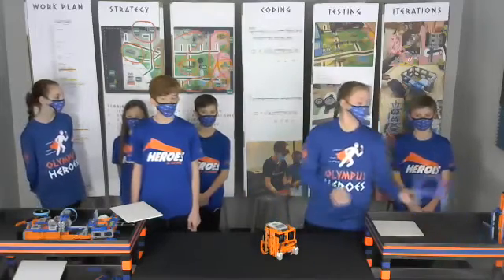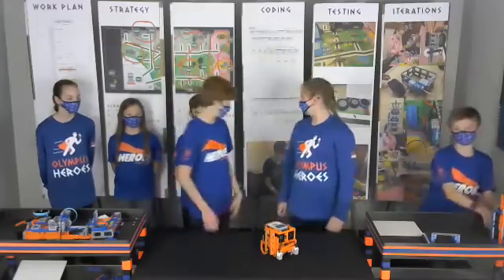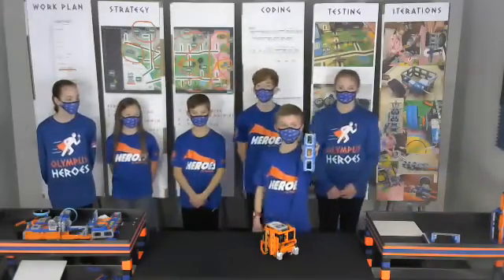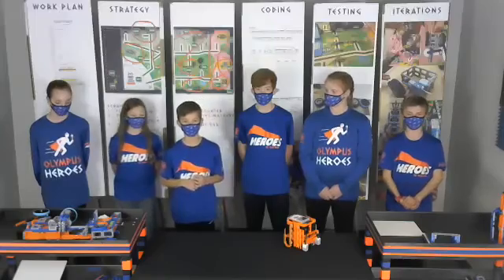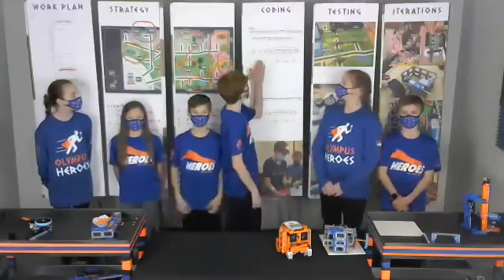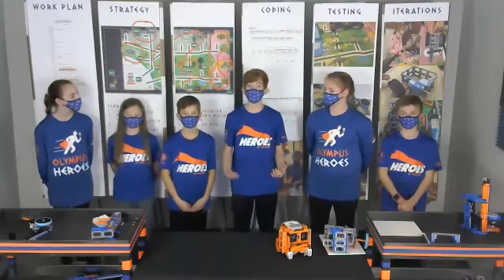Demonstration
Junior Division - Olympus Heroes Project